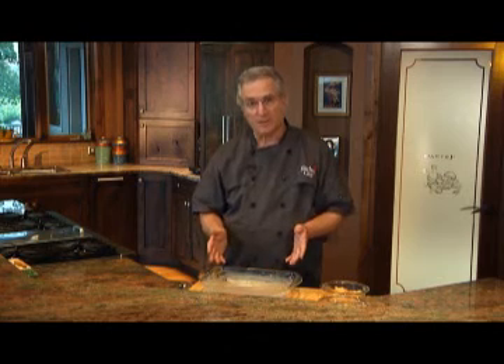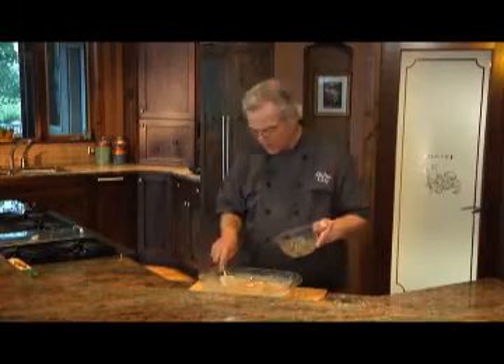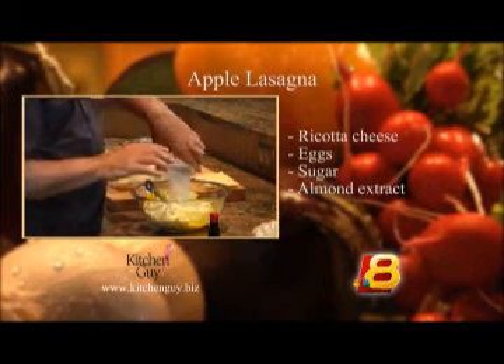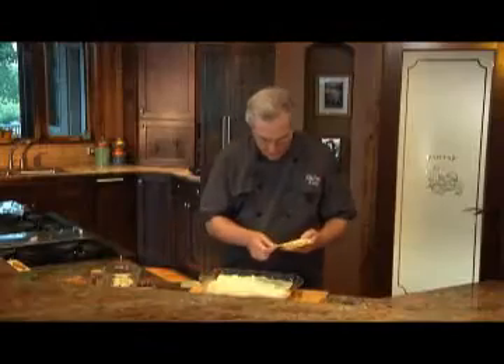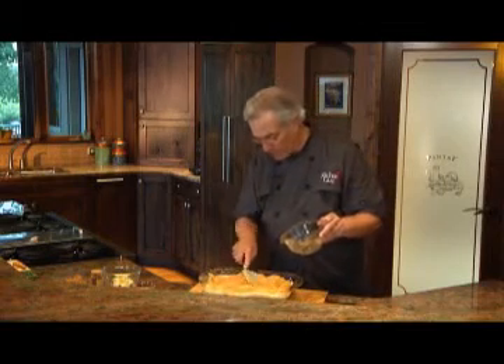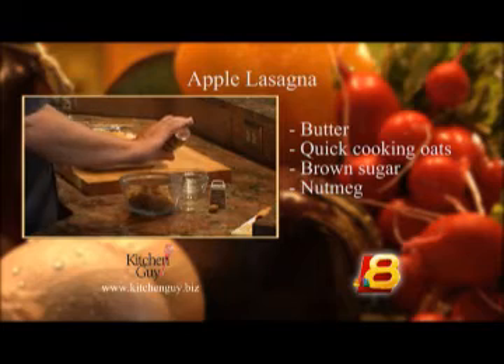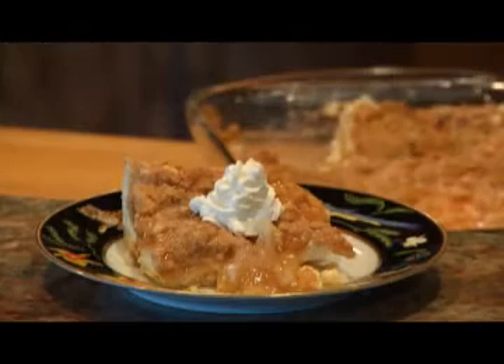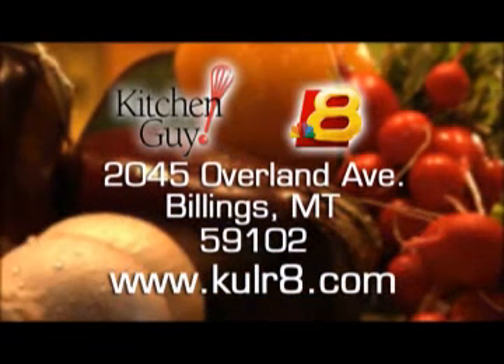Kitchen Guy's Apple Lasagna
Award winning Chef Jim Gray presents The Tastiest Two Minutes in Television.